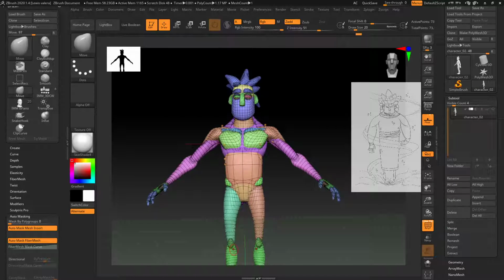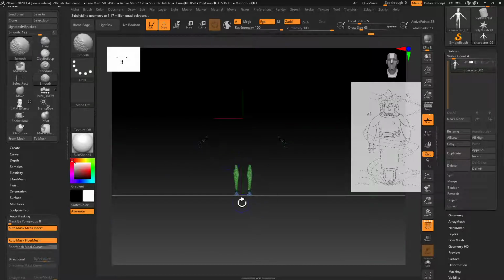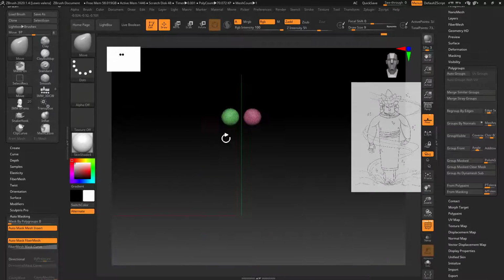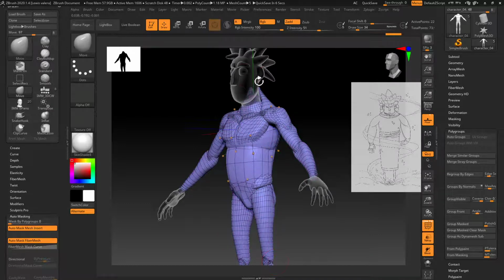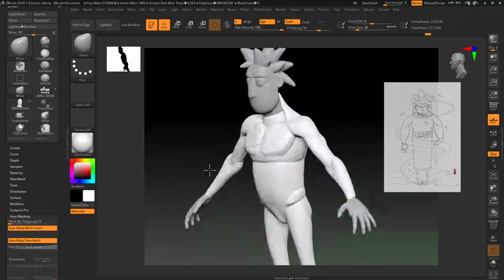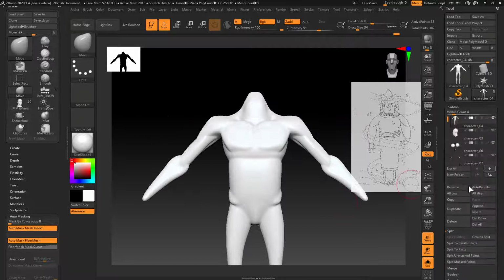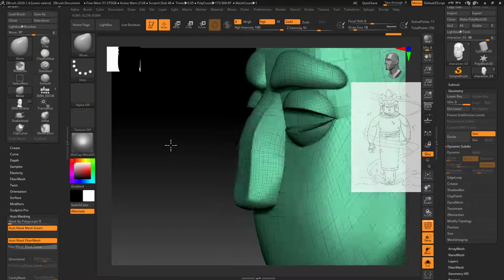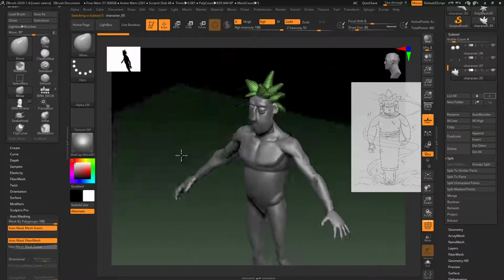Concept Development & Digital Sculpting WEEK 05 - Part 2